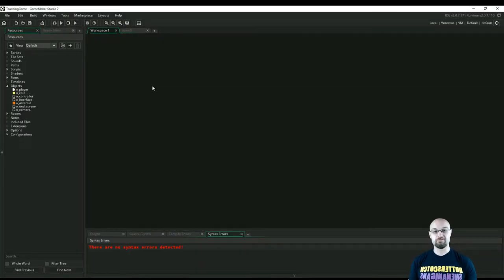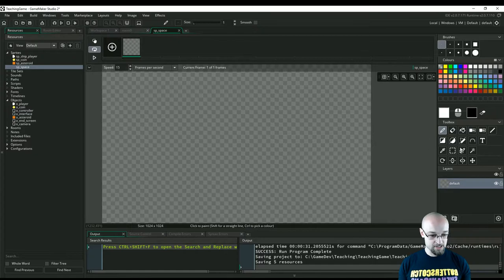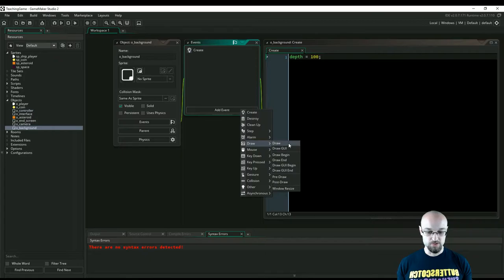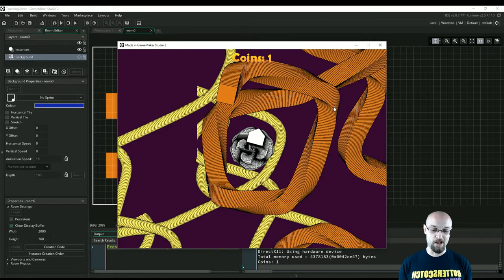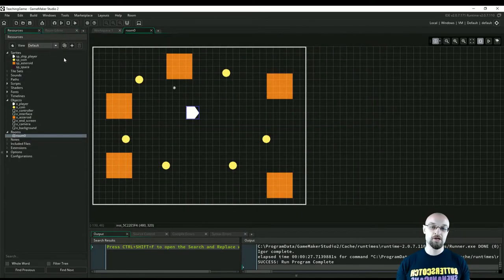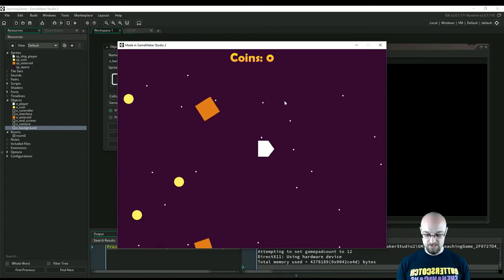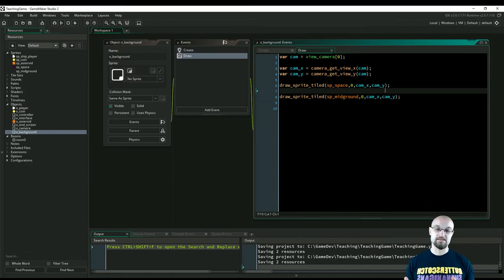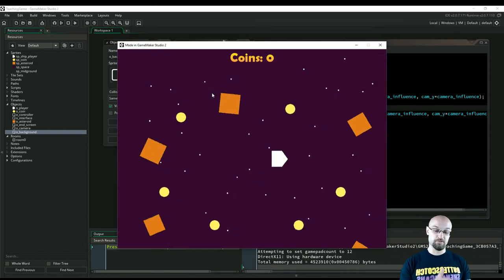Bscotch University - Game Dev Ep5: Parallax Background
The camera can follow the player around, so that's good. But WHERE EVEN ARE WE? We need an environment to really make this game SHINE!

This is where parallax scrolling backgrounds come in. These are super useful no matter what kind of game you're making. In this episode, we'll use the idea to create the feeling of depth in a space environment.

Have questions? Want to talk shop?